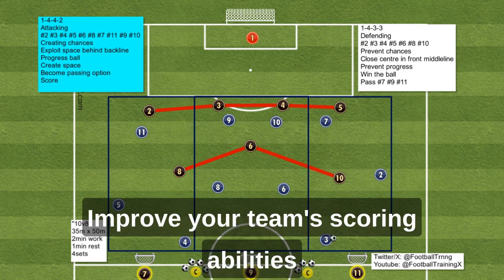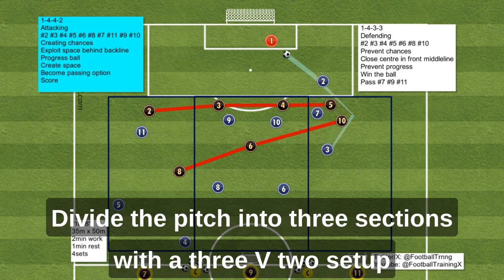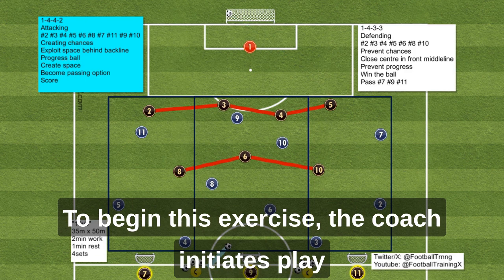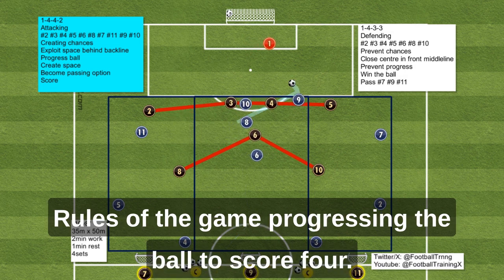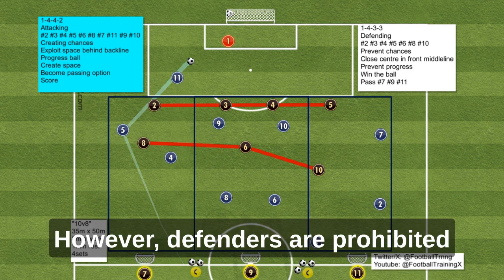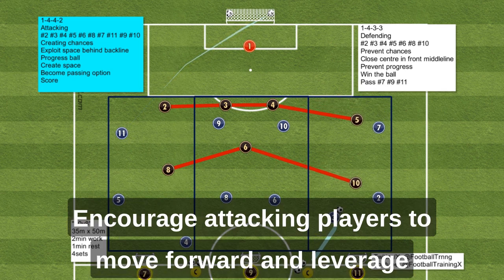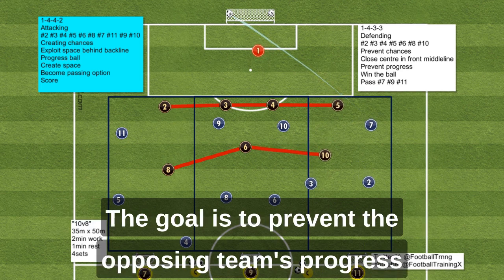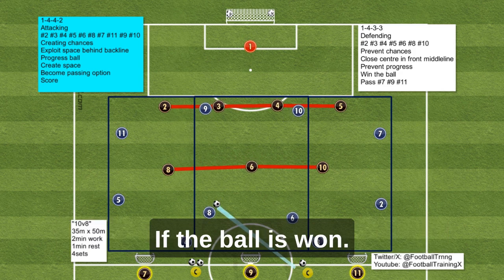Position Specific Passing Exercises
Improve your team's scoring abilities with position specific passing exercises.

Divide the pitch into sections and set up a 3v2 or 4v3 scenario.

The objective is to move the ball through the designated zone and score points while defenders must stay in the zone.

Encourage players to leverage overload scenarios and prevent the opposing team's progress to pass the ball to the target goal.